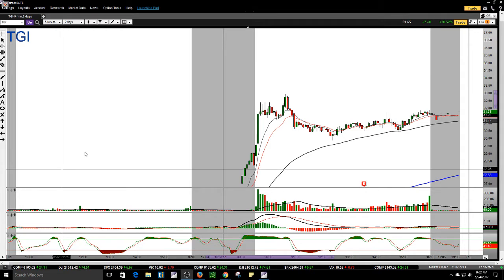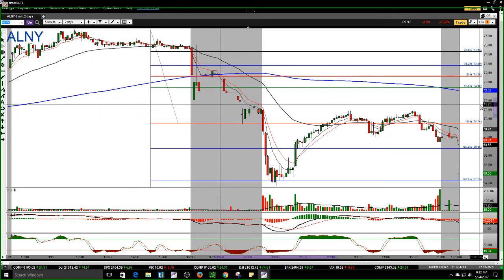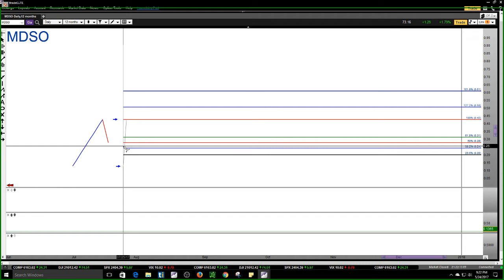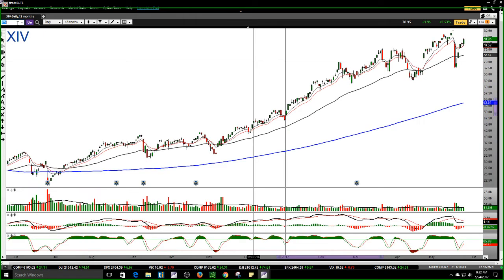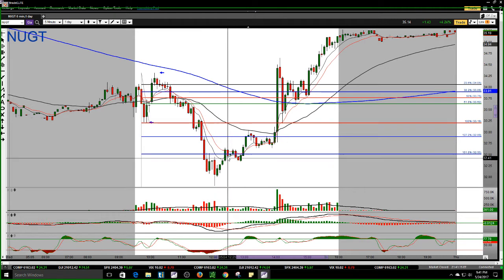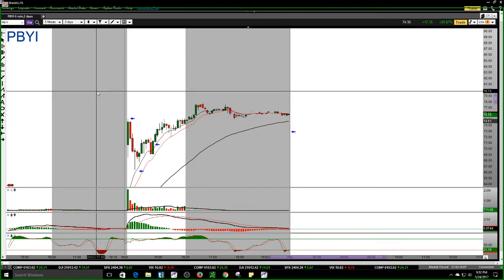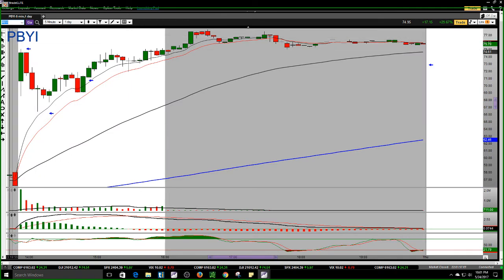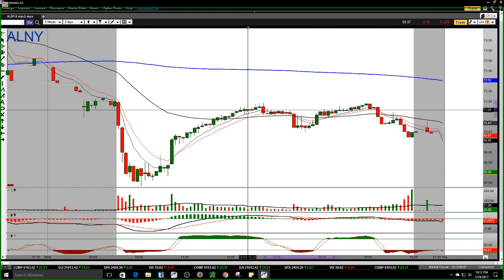Webinar "Fibonacci; the art of balance"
Free webinar explaining Fibonacci and how to use it when trading. Understanding position size and exits using trend trading.